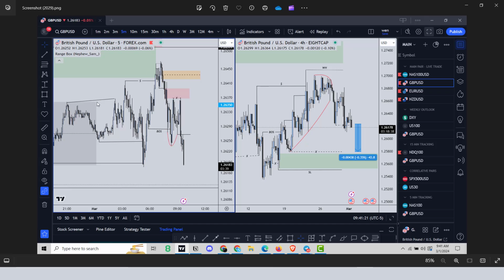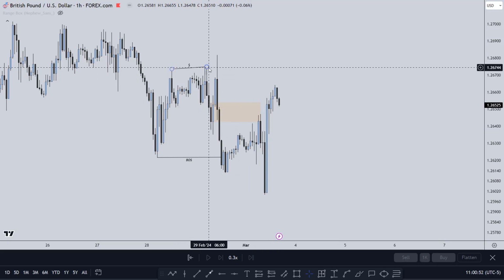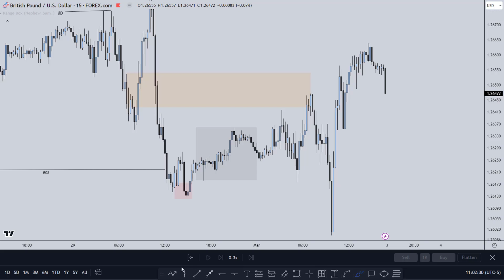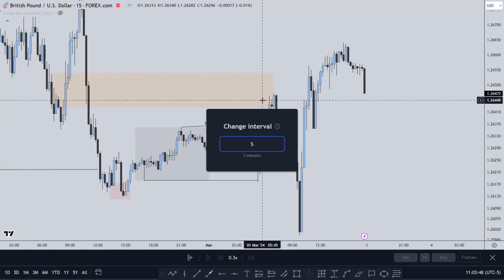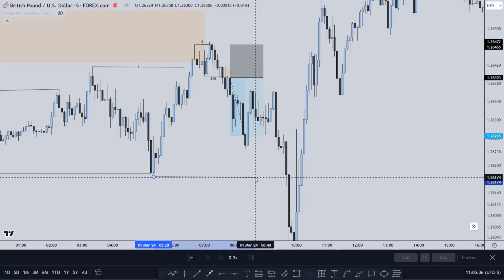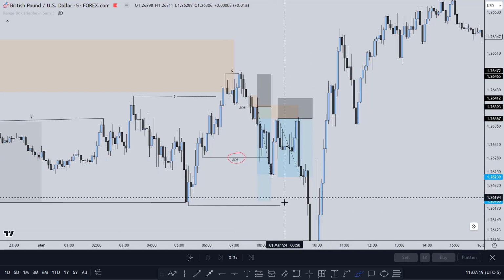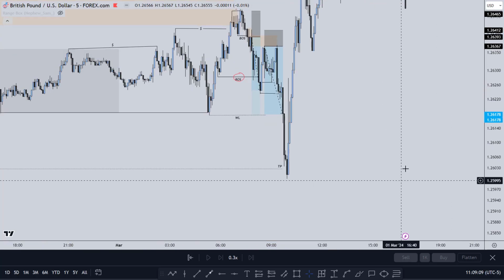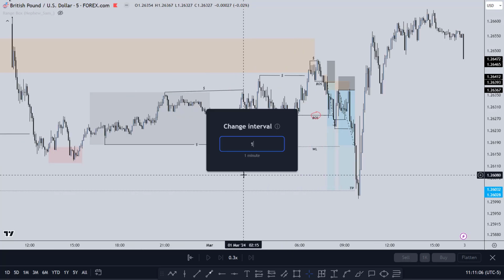How GBPUSD Paid Me $1,500 Using Smart Money ICT Concepts